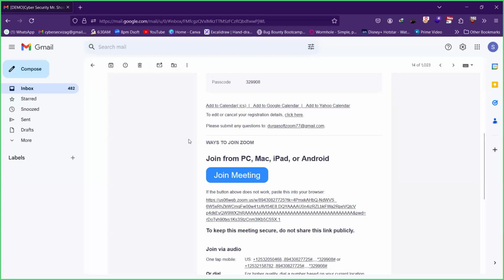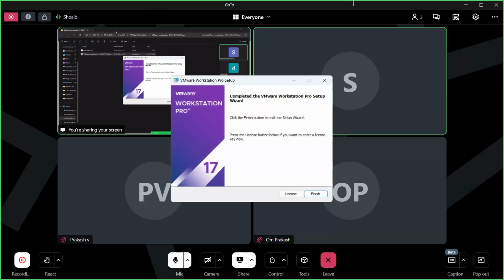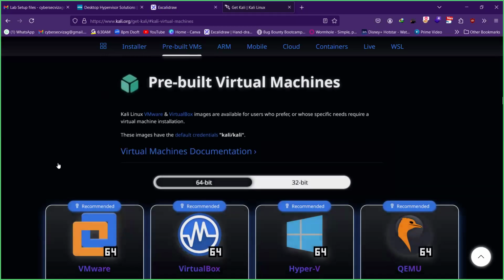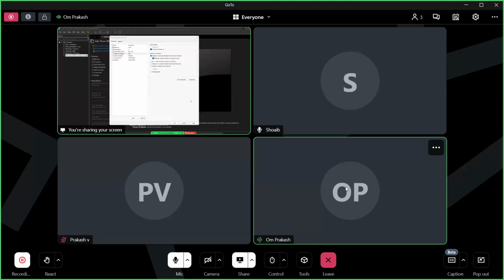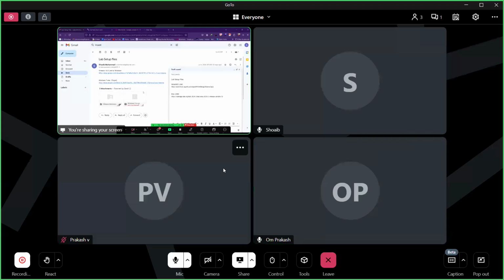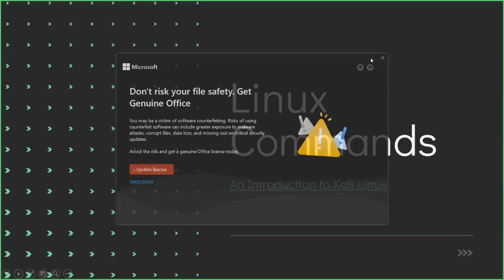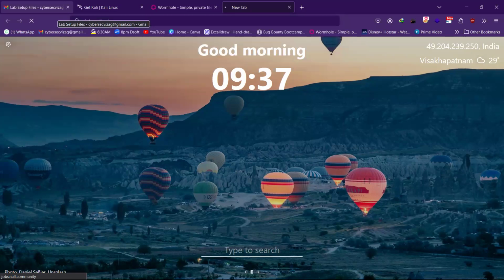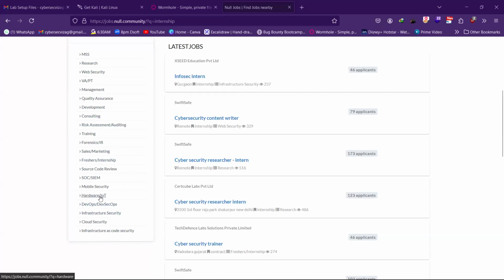Cyber Security tutorials || Demo - 5 || by Mr. Shoaib Ahmed On 26-07-2024 @9AM IST